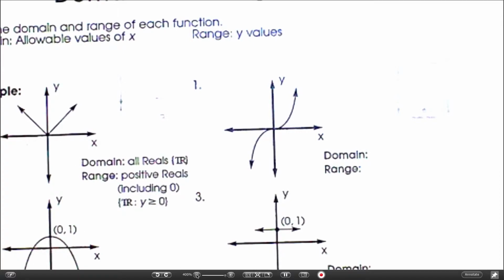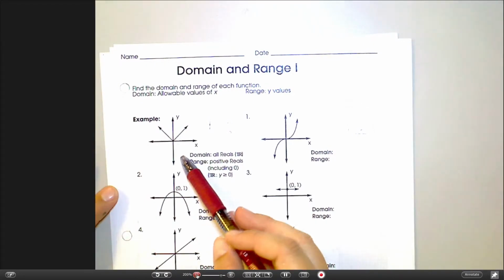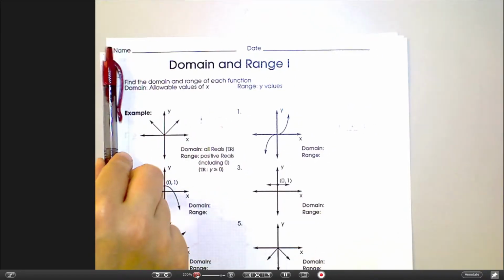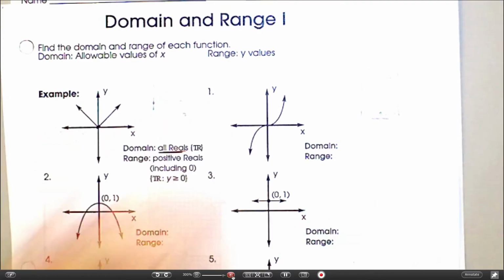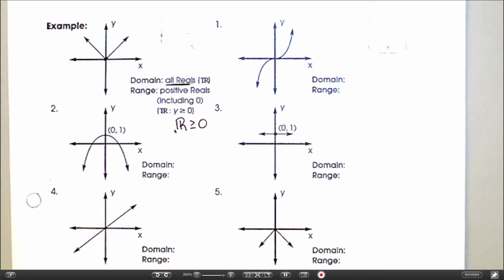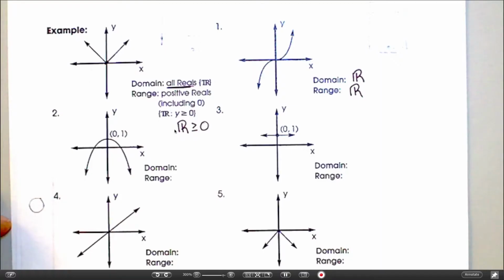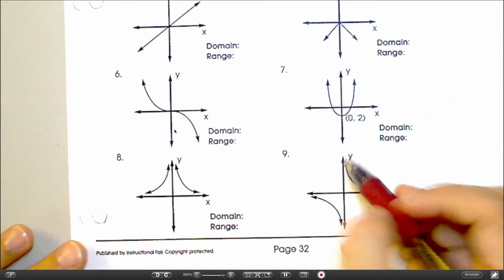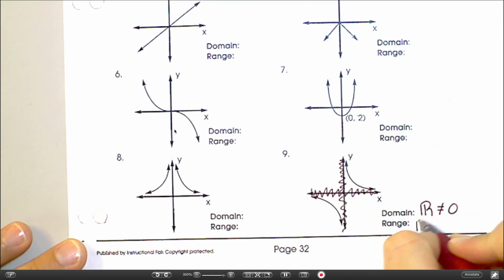Domain & Range I - 5th Hr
Chapter 1 Lesson 4: Graphs of Functions
Graphs with Arrows - In Class Examples Chapter 1